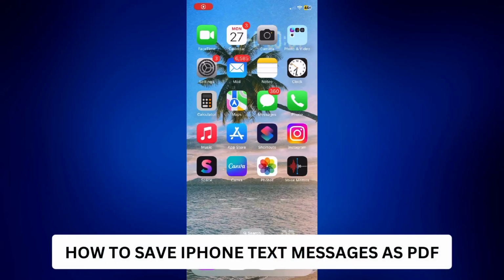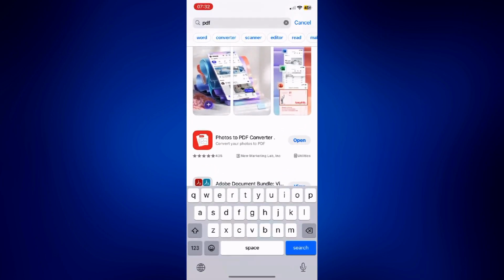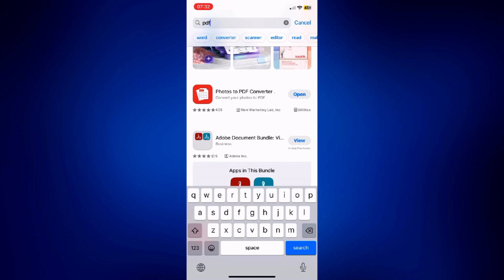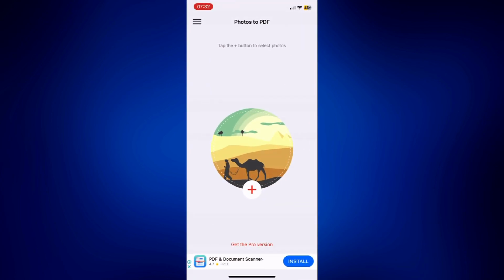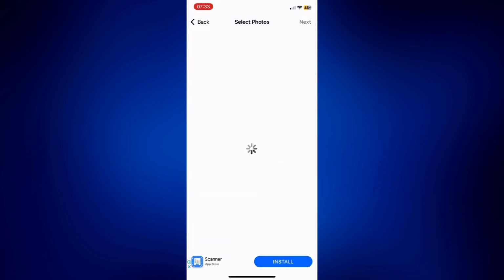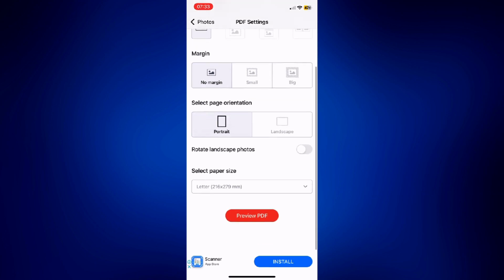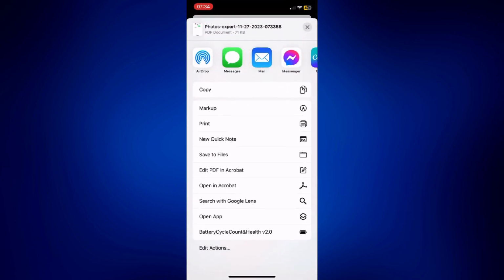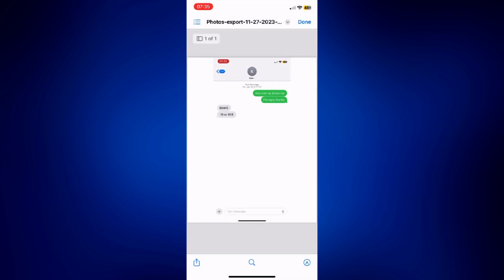How To Save iPhone Text Messages As PDF (Step-by-Step Method)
This instructional will show you how to save iPhone text messages as PDF. Exporting text messages as a PDF is clean and a preferred way to easily save your iPhone's text messages.